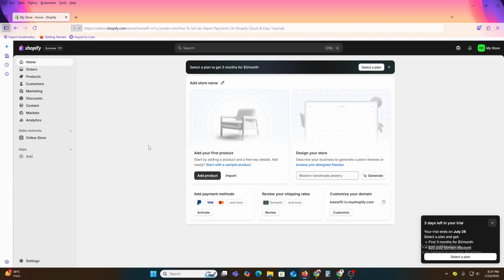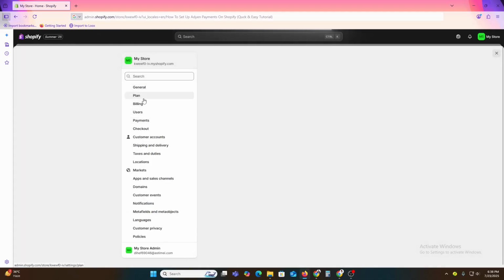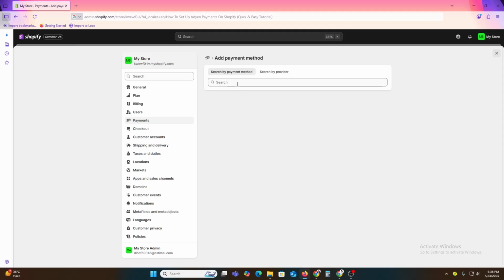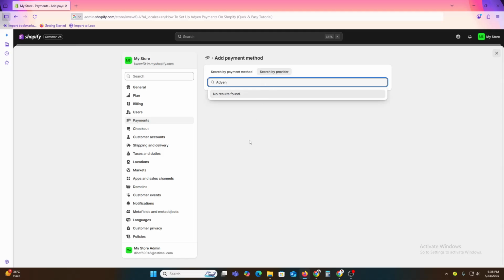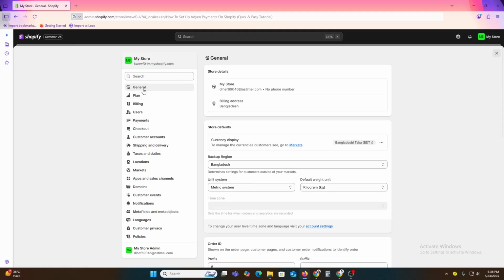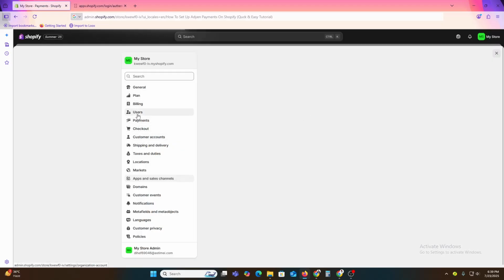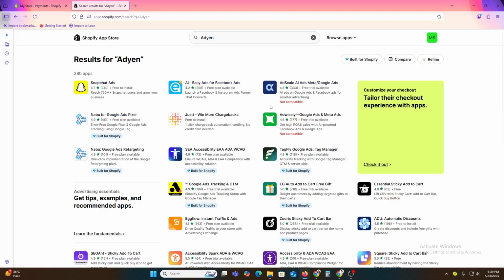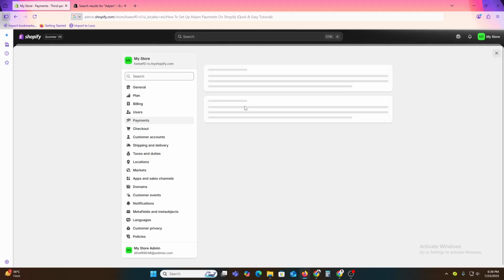How To Set Up Adyen Payments On Shopify - 2025 (Quck & Easy)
In this video, you will learn How To Set Up Adyen Payments On Shopify quickly and easily. We’ll guide you step-by-step through integrating Adyen payment gateway with your Shopify store to accept secure online payments. This tutorial covers important settings like payment methods, currency setup, and testing your Adyen integration.